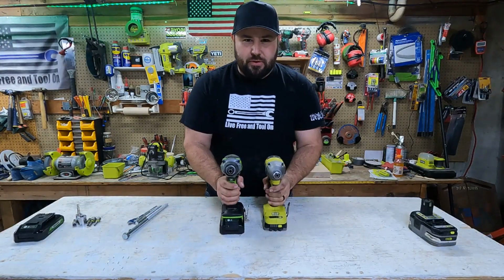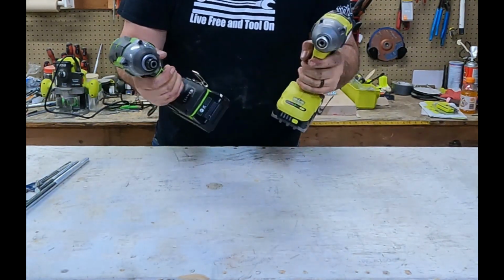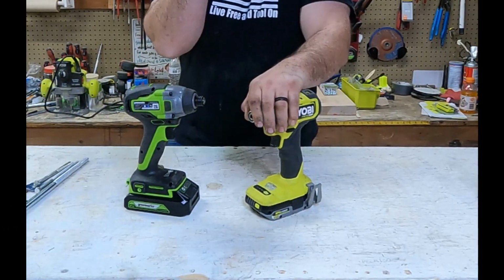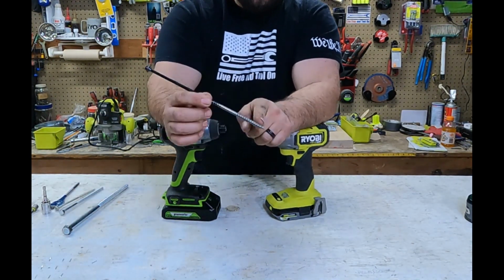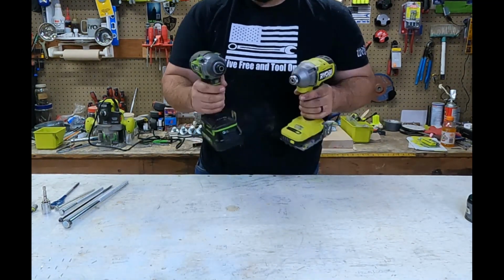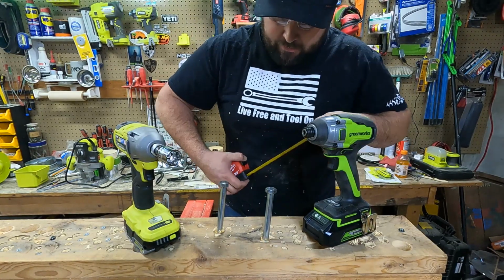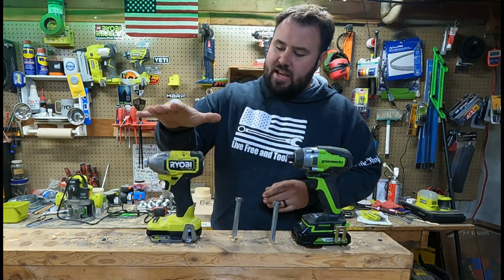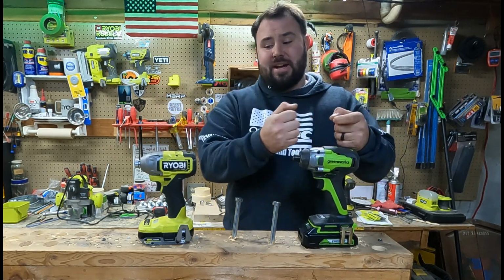Ryobi VS Greenworks impact driver face off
Credit to Live Free and Tool On